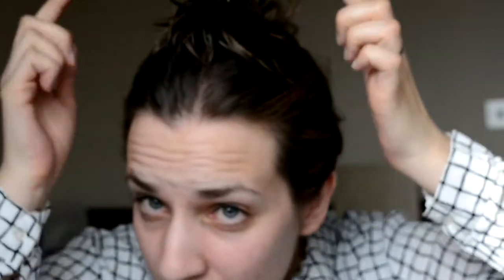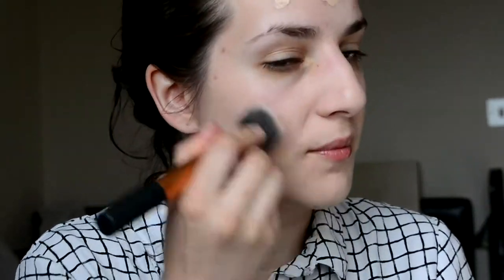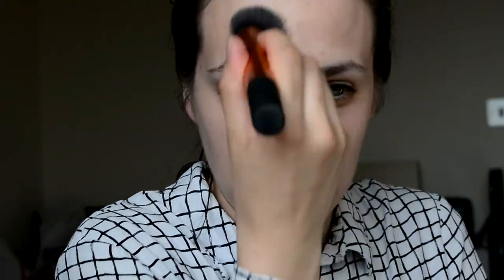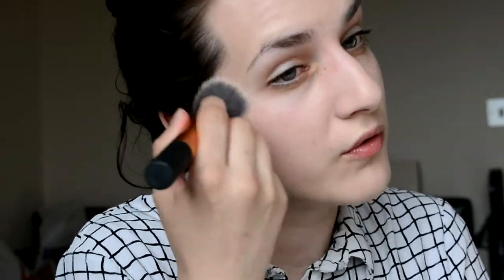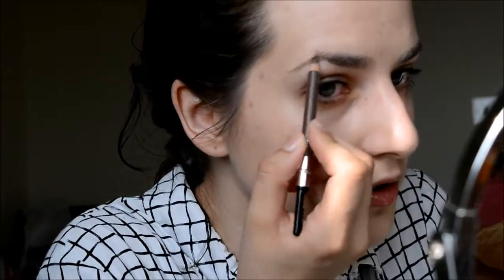CHATTY GETTING READY WITH ME EVENING EDITION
WHAT I’M WEARING: Shirt from Topshpp, Mac Ruby Woo